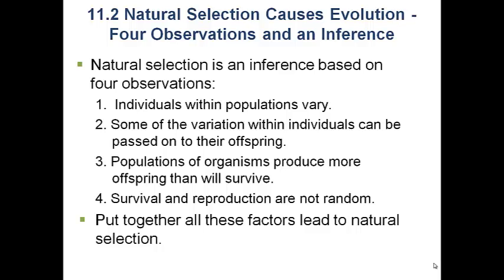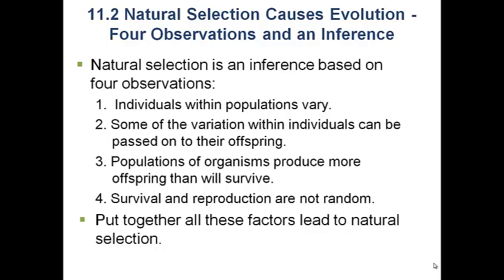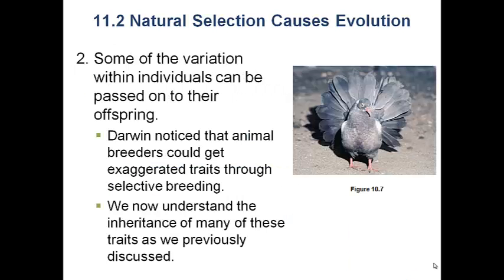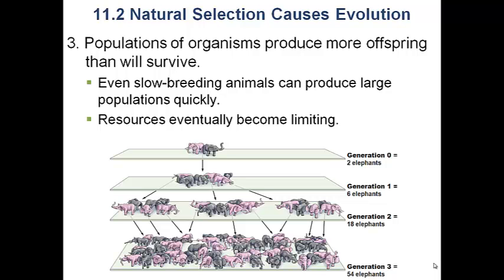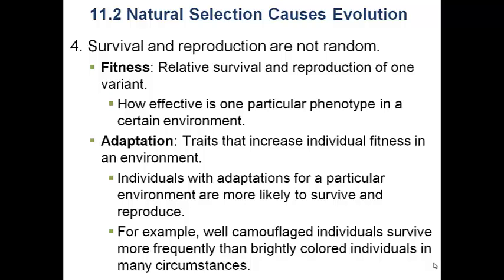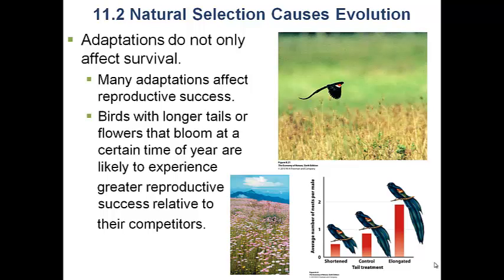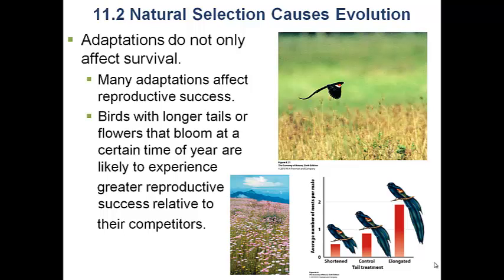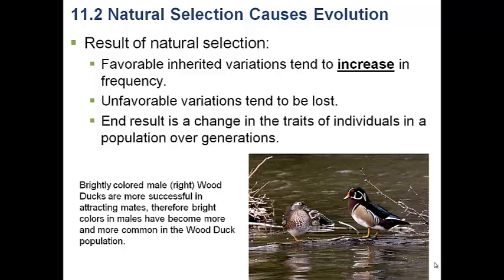Chapter 11, Part I (Natural selection, sexual selection)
Chapter 11, Part II (Natural selection, sexual selection)